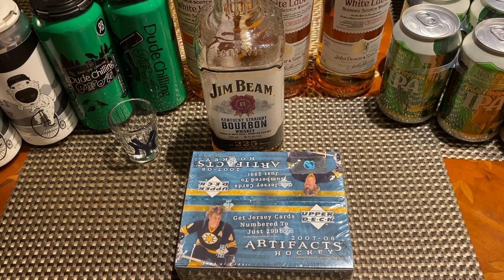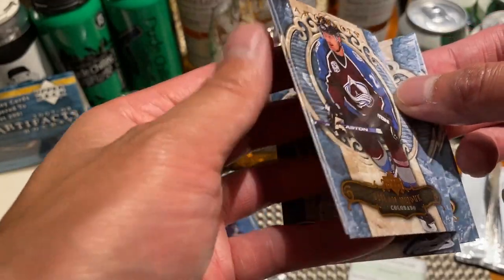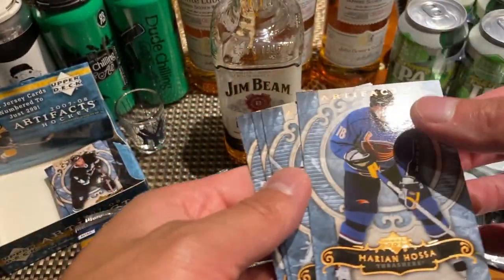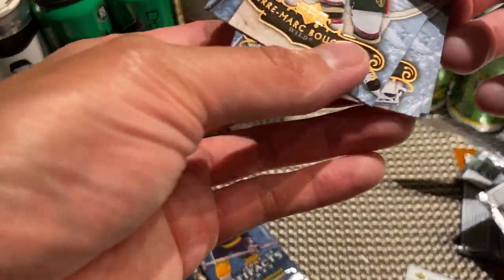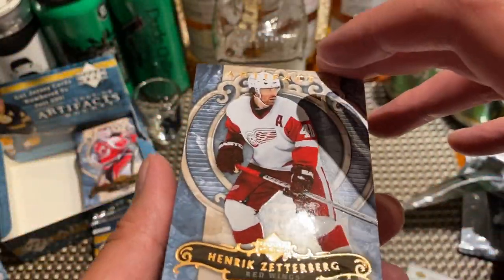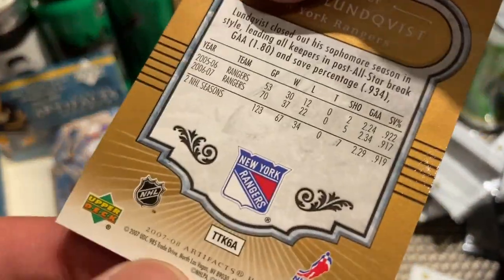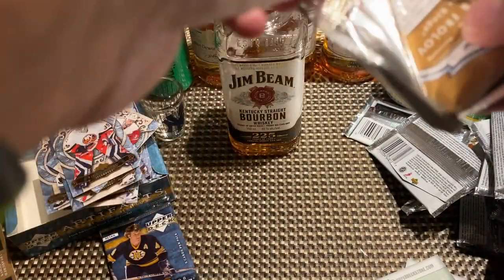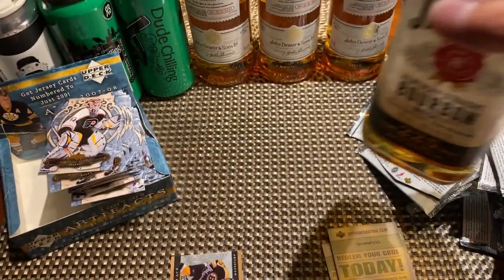LOOKING FOR ARTIFACTS! Upper Deck Artifacts 2007-08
Your chance to win some cold hard cash just by watching our videos!

F5 of the Card Guys delves into an old retail box of Upper Deck Artifacts to test his luck on finding some special cards only to realize that all special cards are redemption only... and have long expired.

Do you guys think F5 is able to find anything special at all?